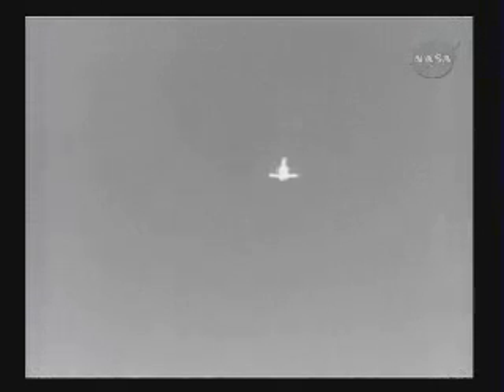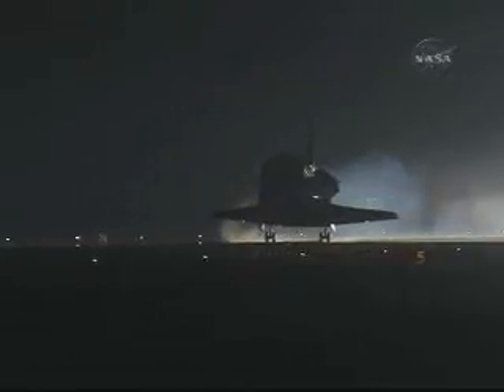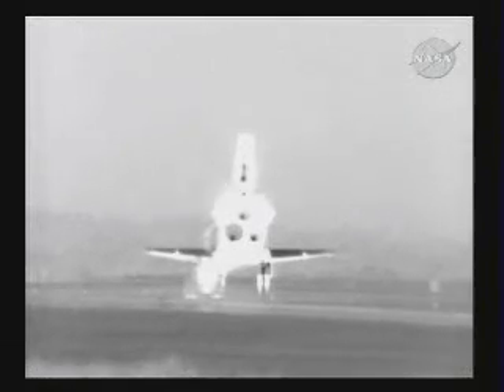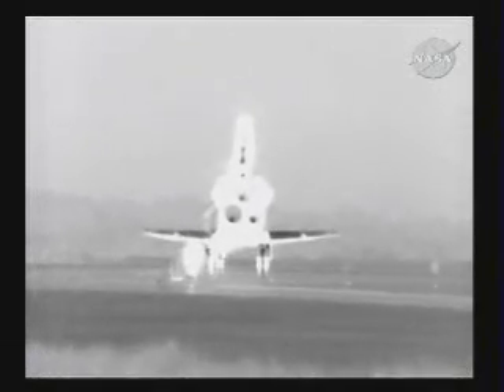STS-130: Endeavour Landed